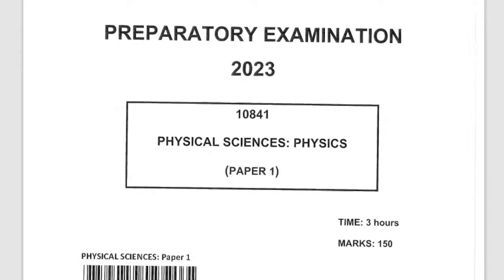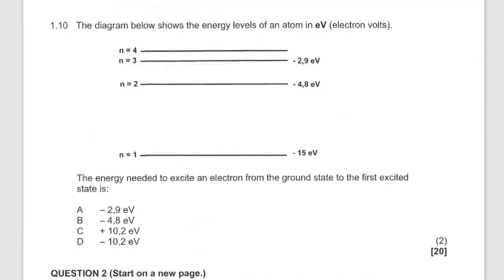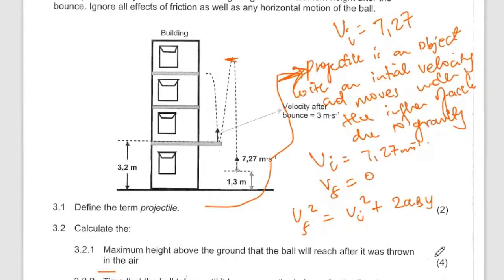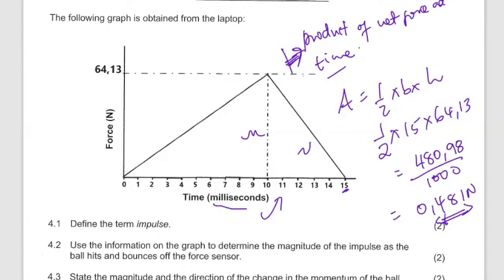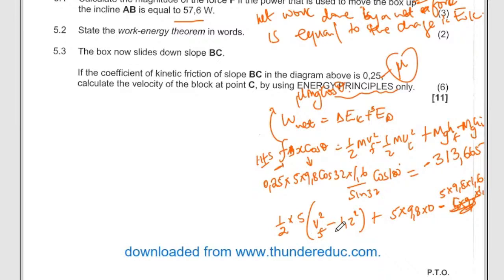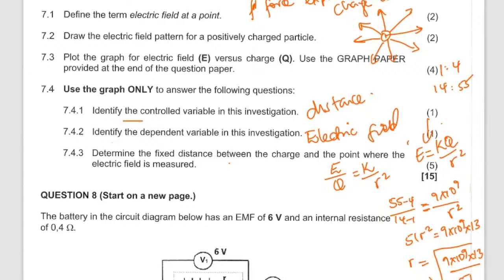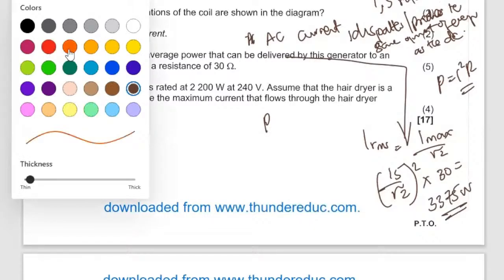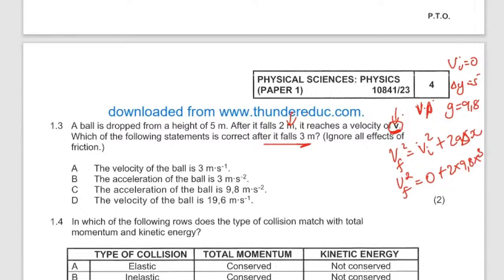2023 PAPER 1 MEMO PHYSICAL SCIENCES PAPER 1 GRADE 12 2023 PRELIM EXAMS [THUNDEREDUC] BY B.SAM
PHYSICAL SCIENCES PAPER 1 PRELIM EXAM 2023 MEMO GRADE 12 PHYSICAL SCIENCES
2023 PAPER 1  MEMO  PHYSICAL SCIENCES GRADE 12  2023  FINAL EXAMS  [THUNDEREDUC]